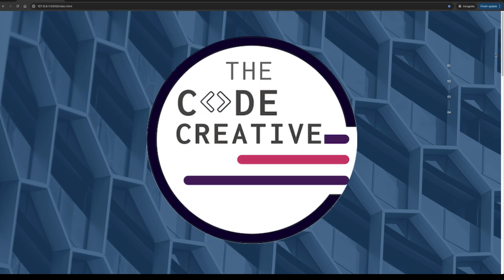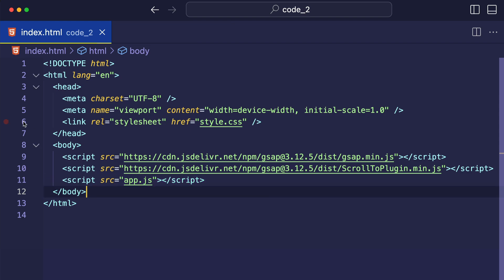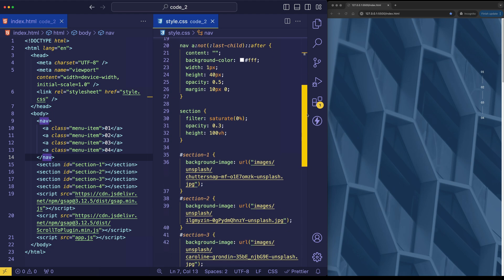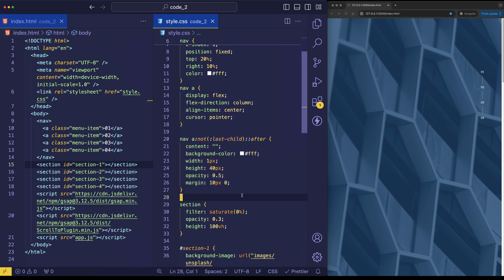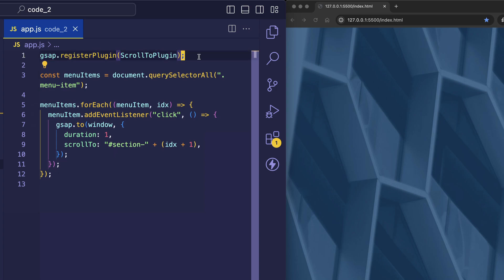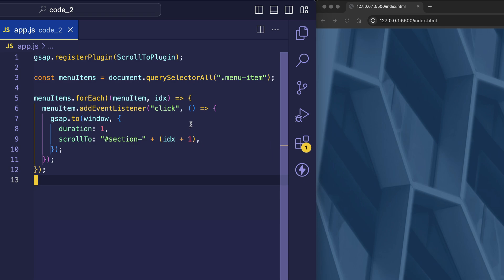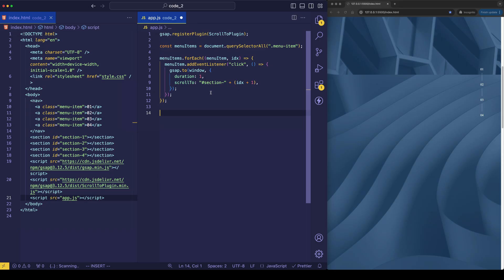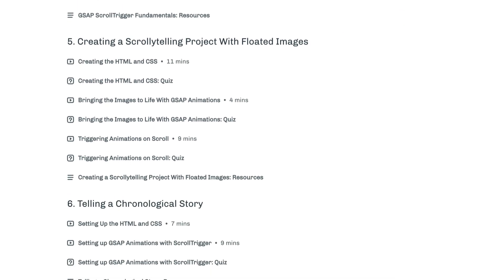GSAP scrollTo (Free Plugin): Webpage Navigation Made Easy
Discover how to effortlessly navigate webpages using the GSAP scrollTo plugin. This comprehensive tutorial covers everything you need to create smooth scrolling effects and improve user experience on your website. Learn to animate the scroll position of the window or any DOM element with precise control over scroll duration, direction, and offset values. Explore advanced features like autoKill and onAutoKill callbacks. Perfect for web developers looking to enhance their scrollytelling techniques,  join The Code Creative as we dive into the features and benefits of using the free GSAP scrollTo plugin.

00:00 Introduction
01:05 ScrollTo installation
01:50 Setting up the HTML
03:10 Setting up the CSS
06:44 Setting up JavaScript and ScrollTo
09:33 Setting ScrollTo to a pixel value
10:20 Using the autoKill property

▬Social Media  ▬▬▬▬▬▬▬▬▬▬